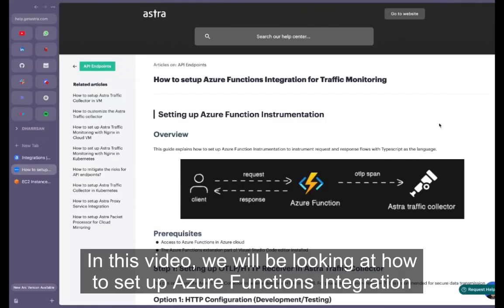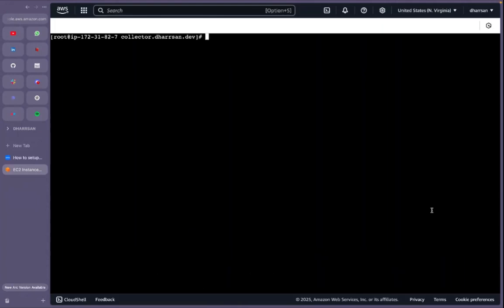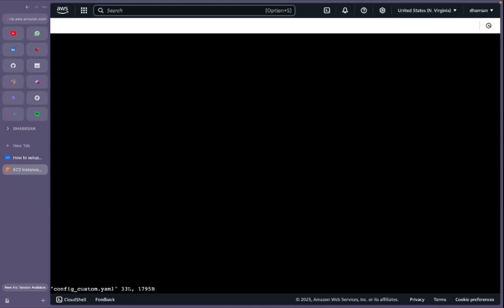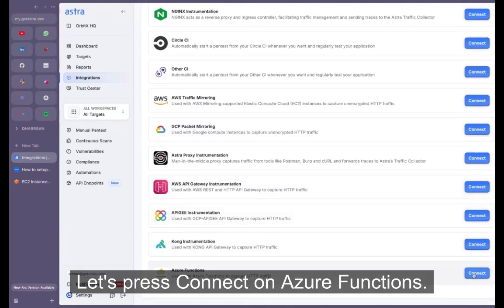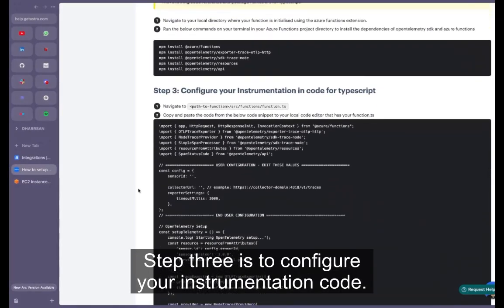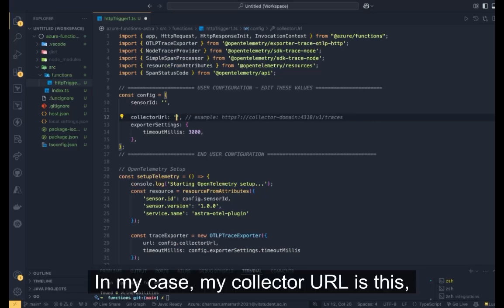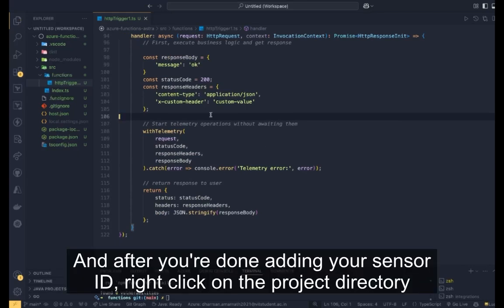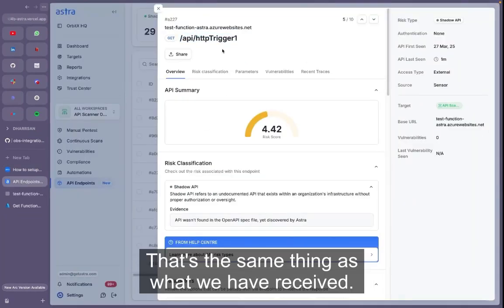Azure Functions Integration: Secure Your Serverless APIs with Astra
Azure Functions provide a scalable and event-driven way to build serverless APIs, but securing them requires continuous monitoring and threat detection. By integrating Astra’s API Security Platform with Azure Functions, you can proactively identify vulnerabilities, monitor API traffic, and protect your serverless applications from real-world attacks.

In this tutorial, we will guide you through configuring Azure Functions to send API request and response data to Astra for security analysis. You’ll learn how to set up logging, enable traffic inspection, and apply security policies to detect anomalies and prevent unauthorized access. With this integration, your serverless APIs will be equipped with advanced security capabilities, ensuring protection against API abuse, data leaks, and evolving threats—all without impacting performance.